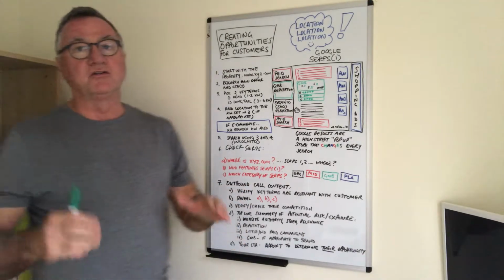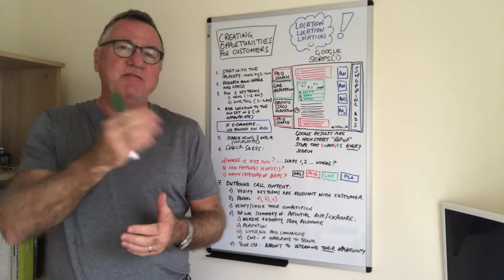Solution Selling - Video 1 - Open a solution-based conversation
How to guide a conversation using a long tail keyword strategy